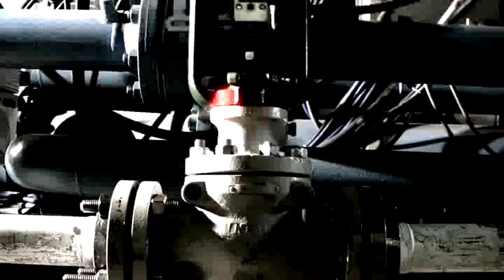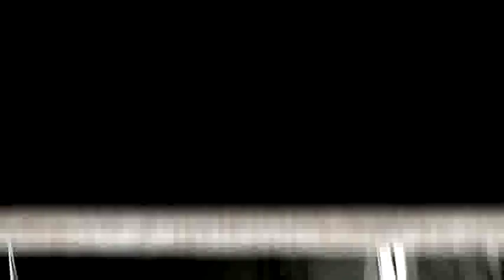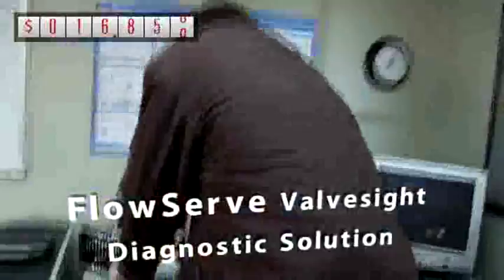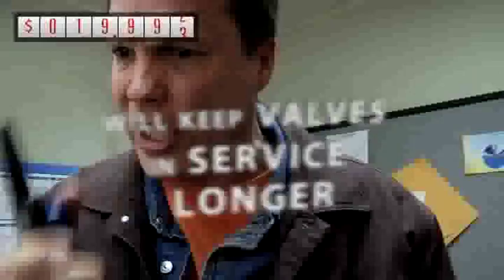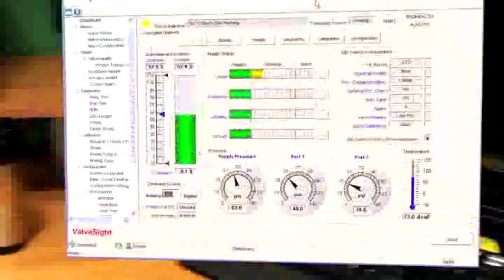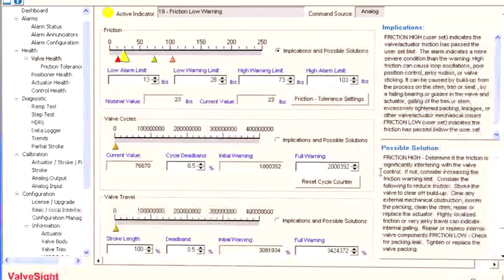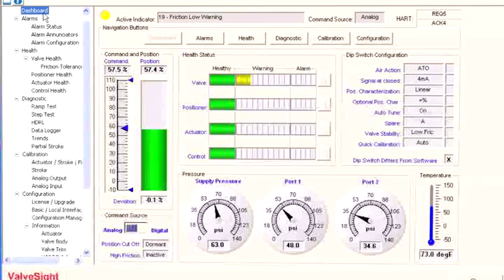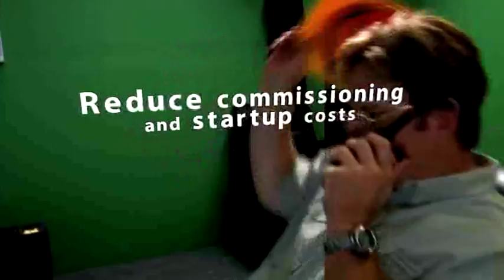Flowserve ValveSight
ValveSight is a diagnostic solution for control valves that can be seamlessly integrated into a host control and/or plant asset management system. The power of ValveSight is the intelligent diagnostic engine -- which detects an emerging condition in the valve, actuator, positioner, and control signal -- that may indicate a performance, safety, or environmental problem. ValveSight advises which corrective actions to take to prevent a failure.